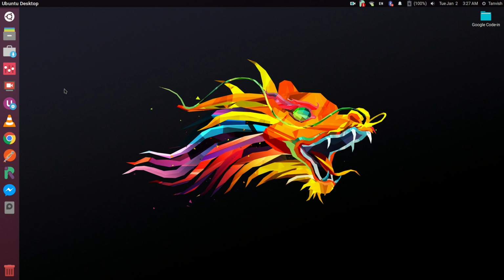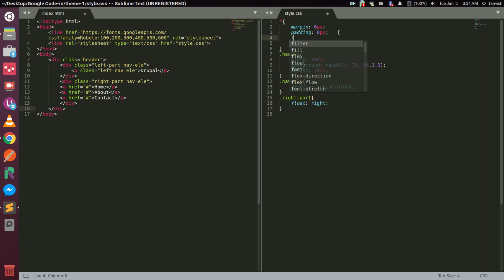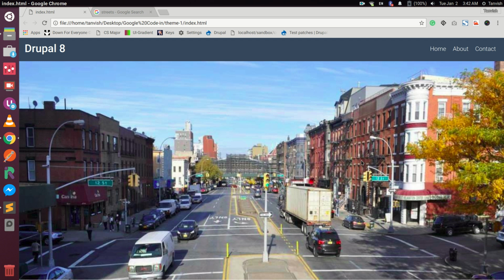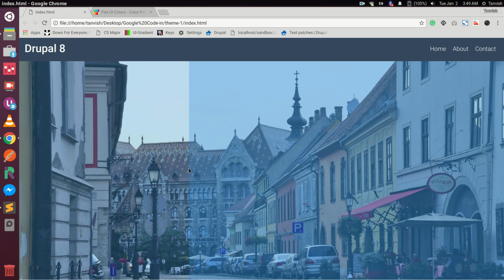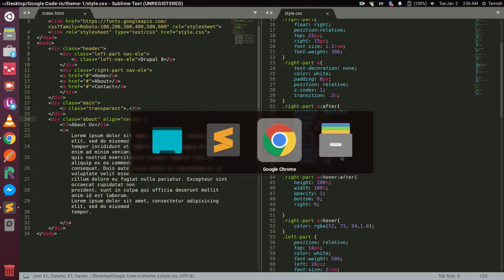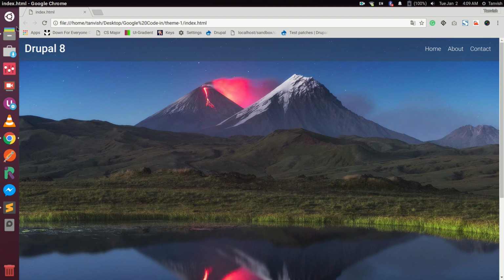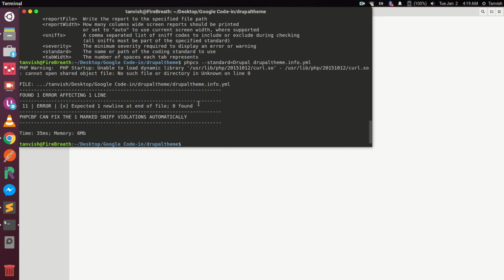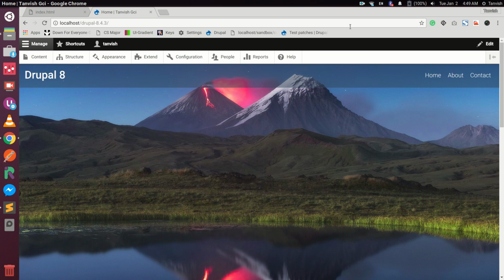Convert HTML file to Drupal theme